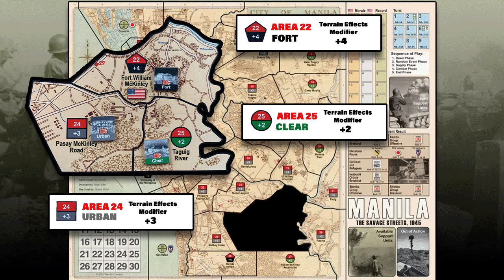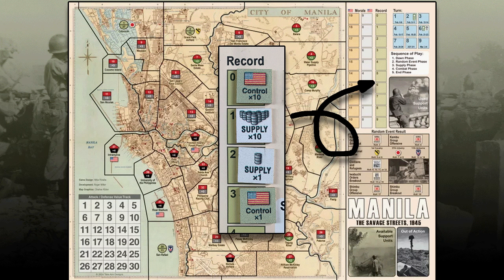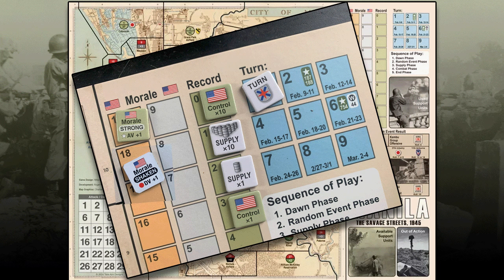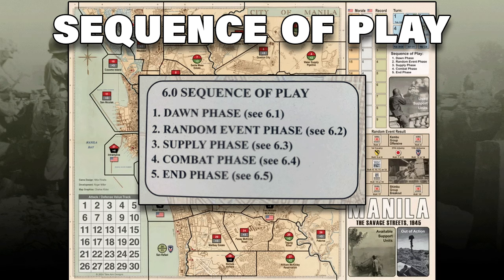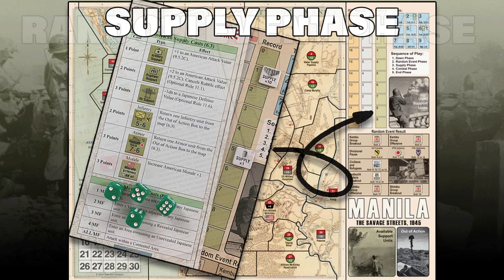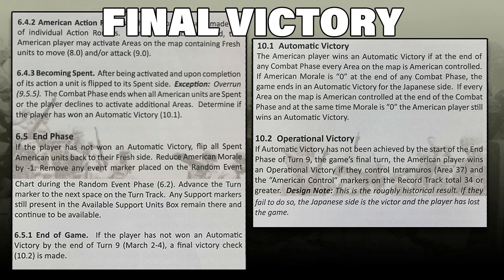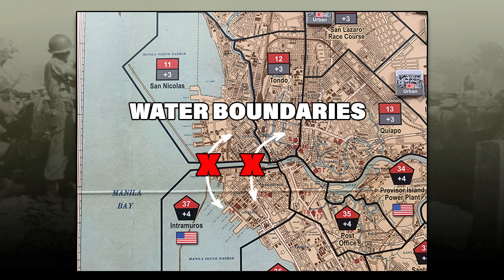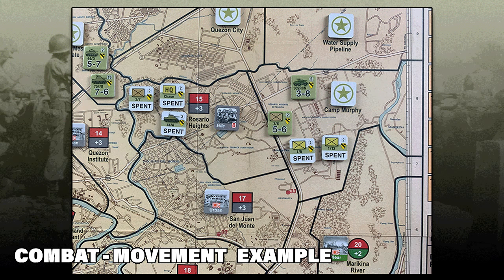Manila - The Savage Streets - Quick Start Guide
Manila: The Savage Streets, 1945 a SOLO Wargame, puts YOU, the player in charge of the attacking and far more mobile American side while the game system handles the defending and largely static Japanese side. No two games will ever be the same. Each turn presents new and unique challenges for you in the form of random events, uncertain supply deliveries, and unknown Japanese area strengths and defensive strategies. Can you channel your inner MacArthur, and fee Manila from the Japanese?

Designer - Michael Rinella
Artist - Charles Kibler
Publisher - Revolution Games and Take Aim Designs